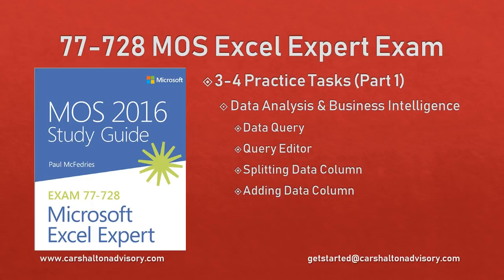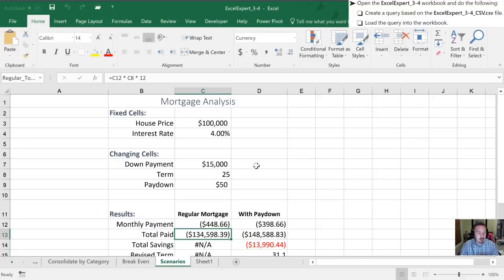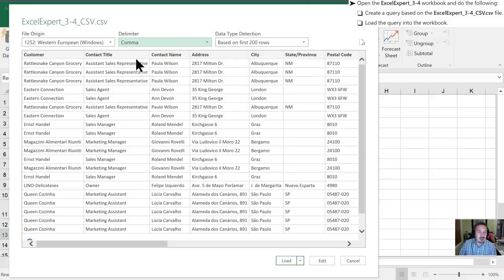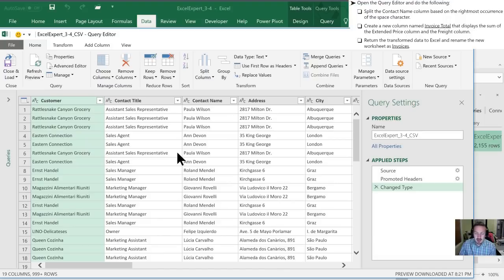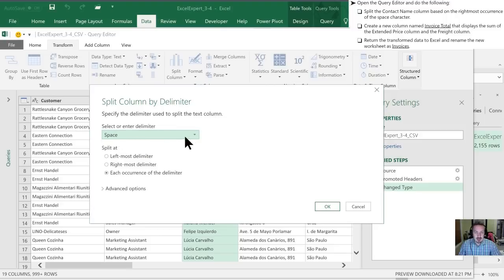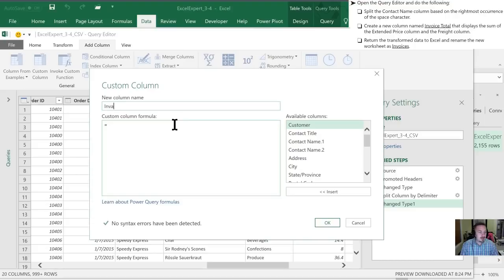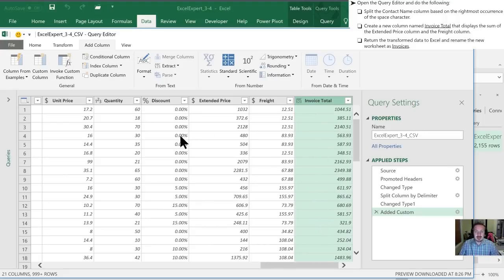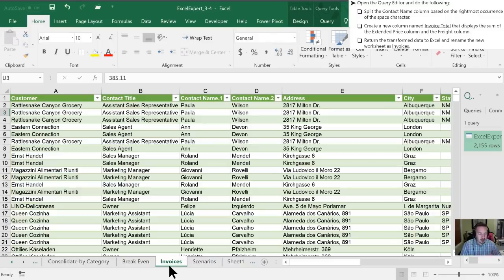Obj. 3-4 (1/3) Data Analysis & Business Intelligence 77-728 MOS Excel 2016 Expert Tutorial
Objective 3-4 'Data Analysis and Business Intelligence'.

This video covers the 1st set of practice tasks:
 - Data Query;
 - Query Editor;
 - Splitting Data Columns; and,
 - Adding Calculated Data Columns.

77-728 mos microsoft office excel 2016 expert